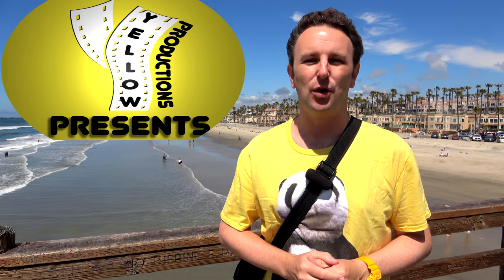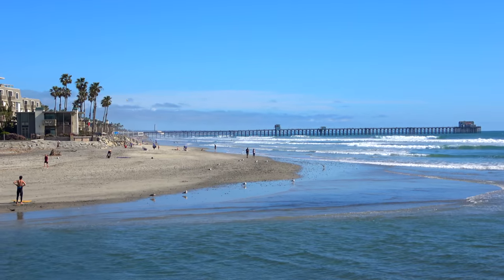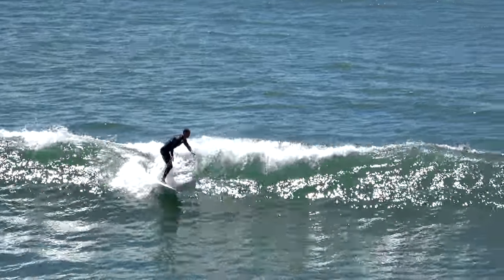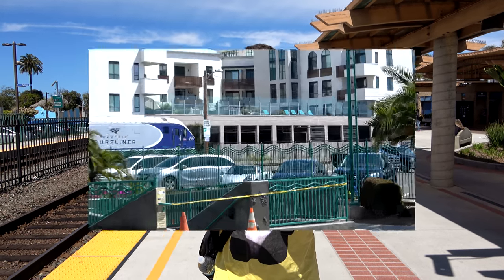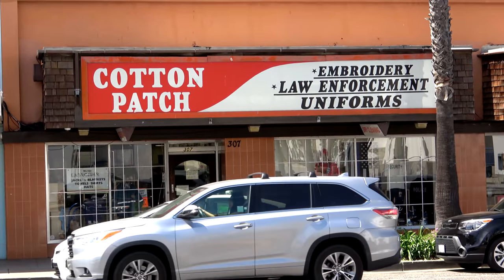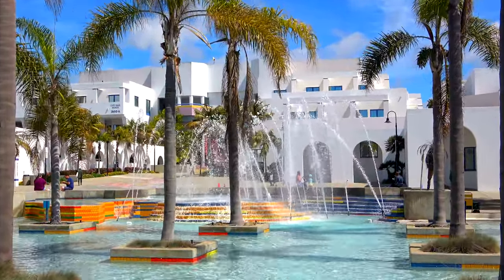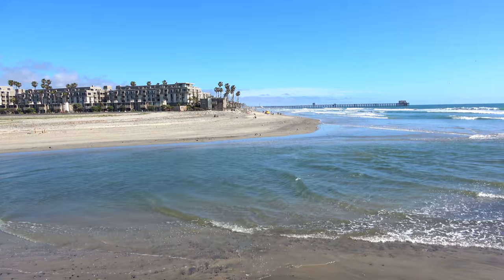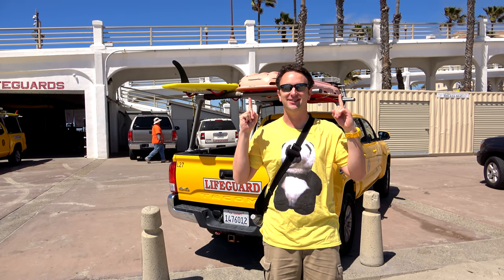Oceanside California Beach Guide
A travel guide for visiting the beach town of Oceanside in California.  We'll explore the Oceanside beaches, Oceanside Pier, Oceanside Harbor, famous movie locations including the Top Gun House, Train Station, Pacific Coast Highway, and the Oceanside Farmers Market.  Oceanside is the 3rd Largest City in a San Diego County by population with 170,000 residents, and occupies 42 square miles. Oceanside has 6 miles of beautiful sandy coastline.  It's 83 miles south of Los Angeles, just south of Camp Pendelton, West Coast's largest Marine Corps base.  Oceanside is 38 miles north of downtown San Diego, and 52 miles from the Mexican border.